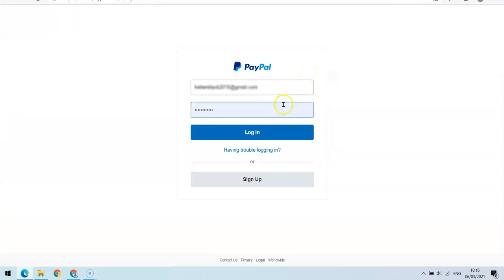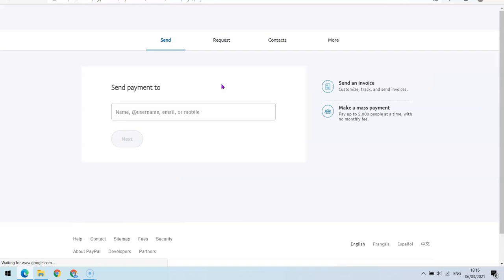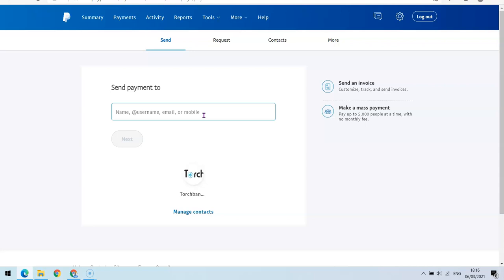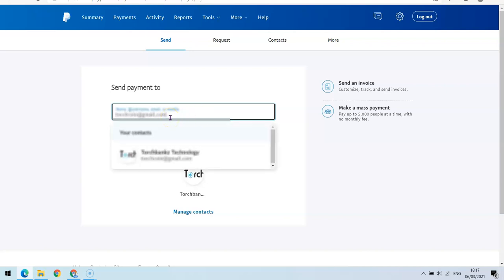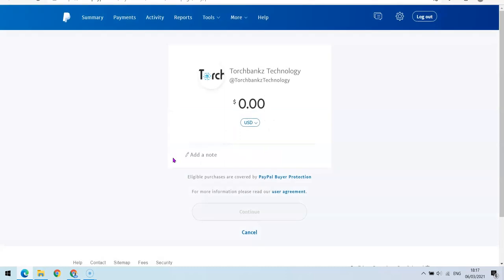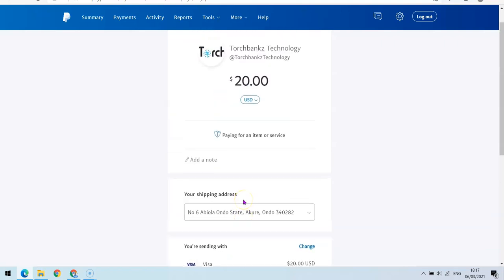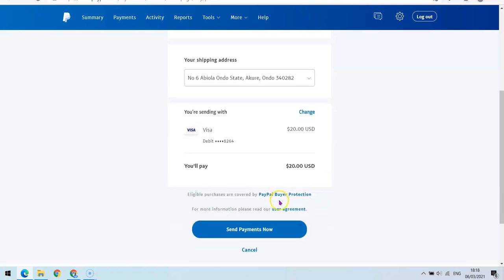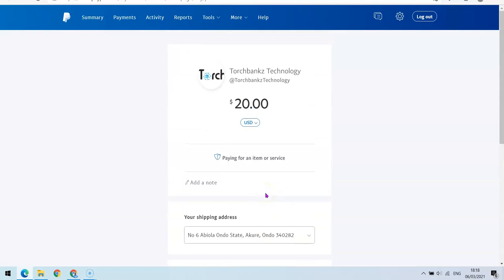How To Send Money with Your PayPal Account [Step By Step Tutorial]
learn how you can easily send money from your PayPal account to another PayPal account.